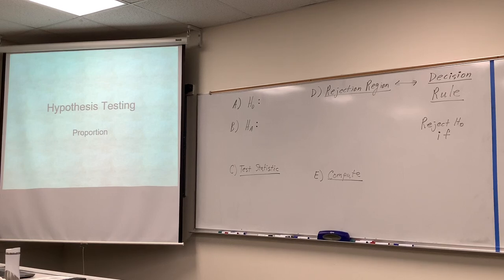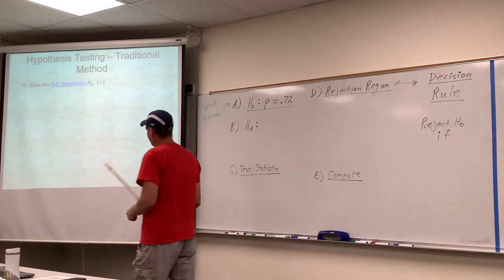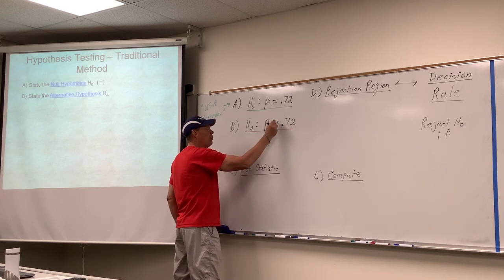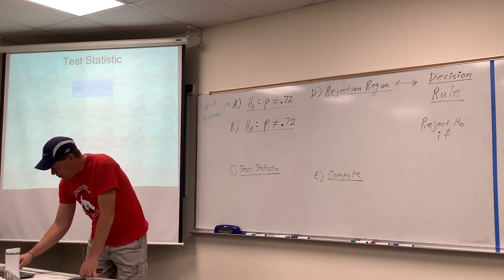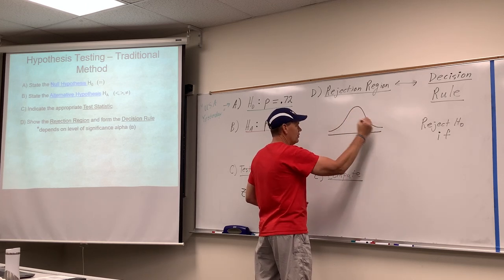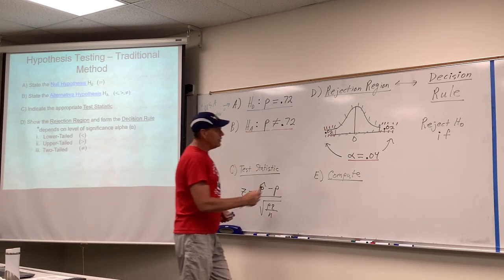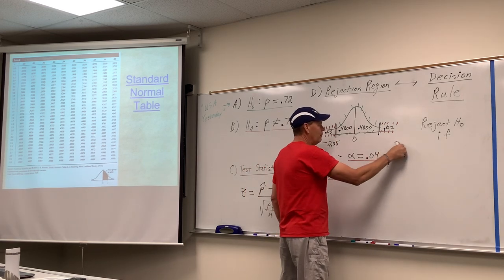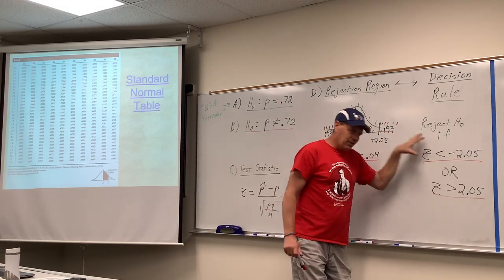Statistics - Hypothesis Testing - Proportions - Example #1